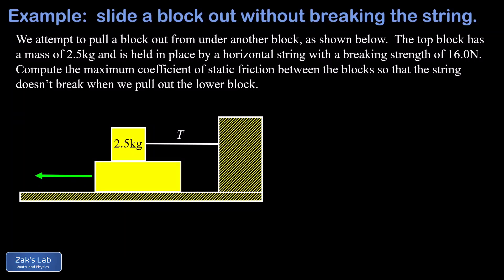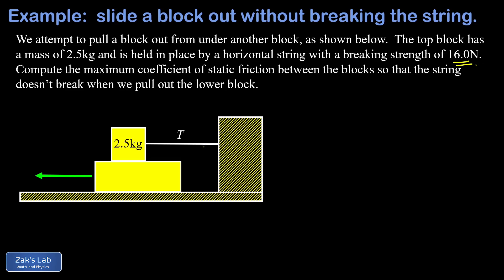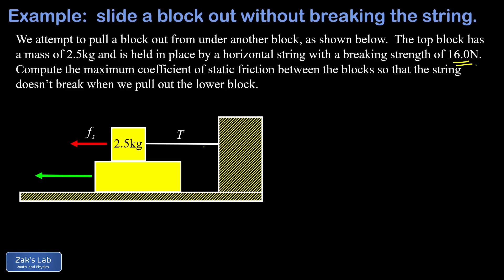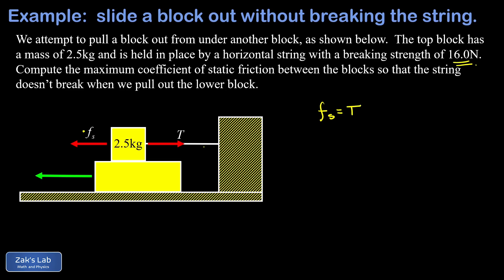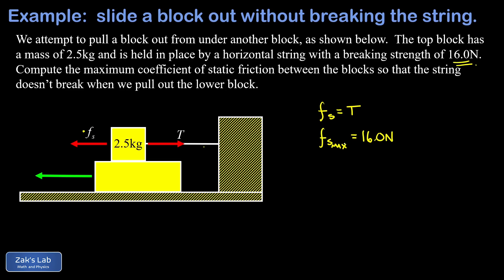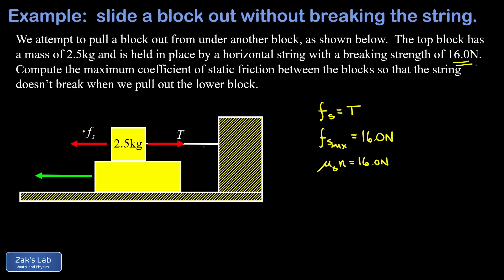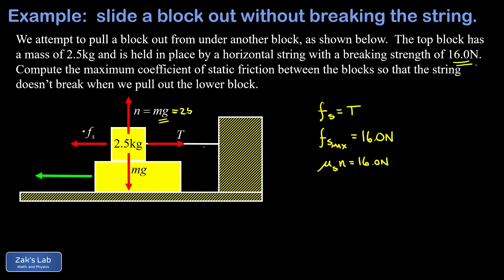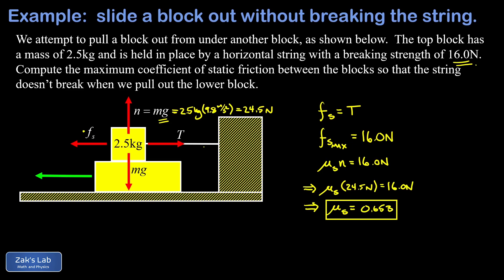Maximum static friction coefficient so the string won't break.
We compute the maximum static friction coefficient so the string won't break when we attempt to pull a block under another block.

We start with a discussion of the physical intuition of the problem: as we pull harder on the lower block, it will exert a larger static friction force on the top block pulling to the left.  As we pull harder, the tension in the string increases, and we want the static friction force to max out before the string breaks at the given value of breaking strength.

So the problem is entirely static, and the static friction force pulling to the left on the block is equal to the tension pulling right on the block.  We want the static friction force at its maximum value as the tension in the string equals its maximum value, so we can plug in our formula for maximum static friction in terms of normal force and static friction coefficient.

Now we have to compute the normal force on the block, which is equal to the weight in this case because there are no other vertical forces in the problem.

Setting the maximum static friction force equal to the maximum tension in the string, we arrive at the maximum coefficient of static friction so the string won't break.